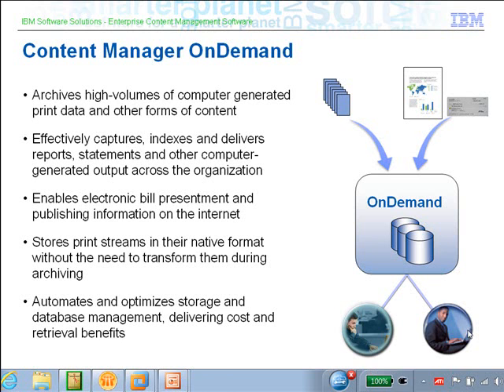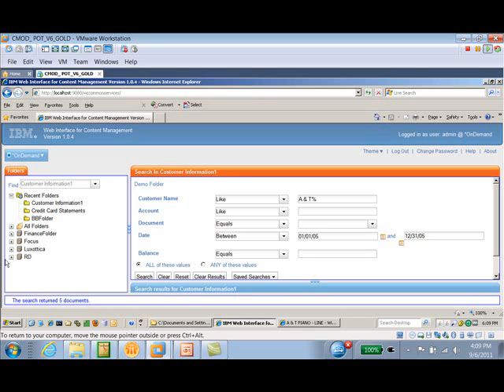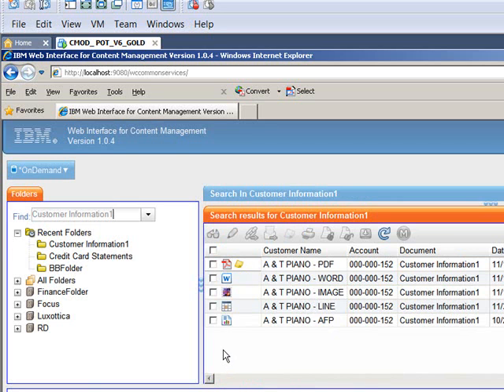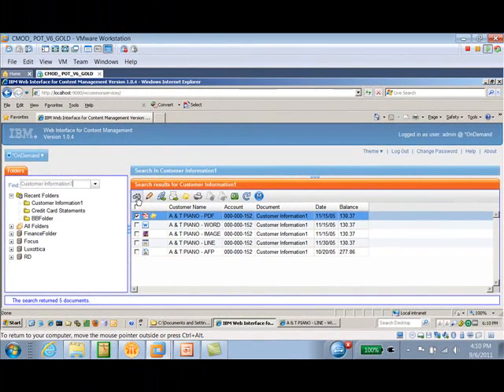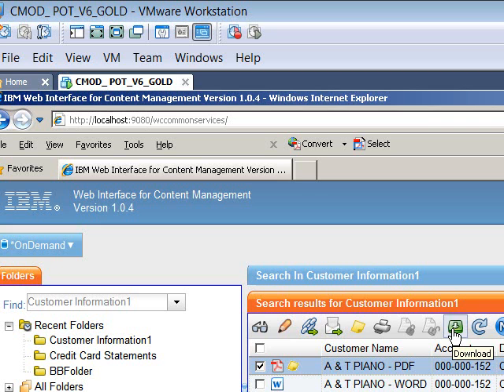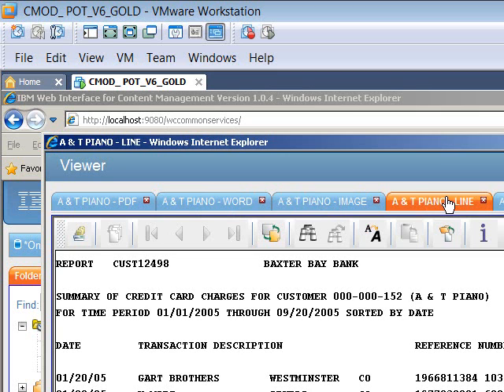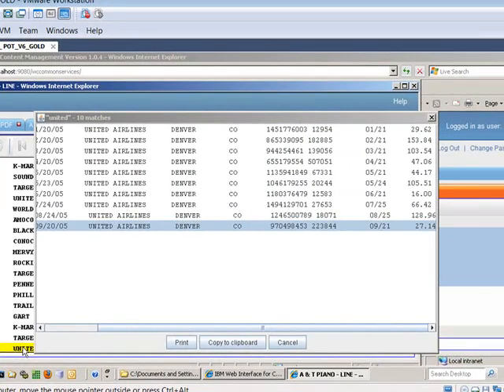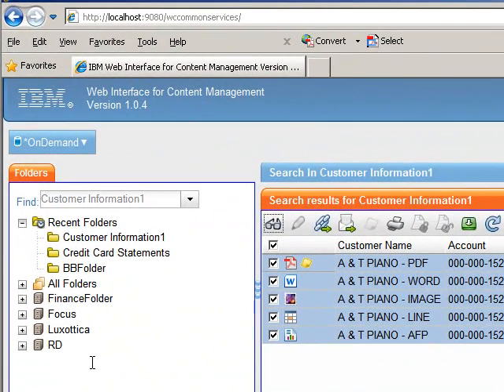IBM Content Manager OnDemand - Presentation & Demonstration of basic capabilities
This demonstration was built and presented by Louise Hawley of IBM. If you are interested in learning more about this powerful application used by thousands of customers for electronic statement and report distribution and presentment please send an email to at IBM.